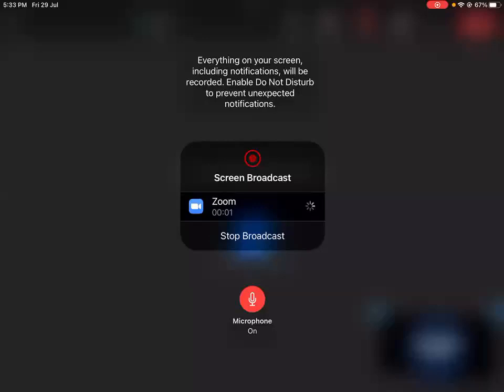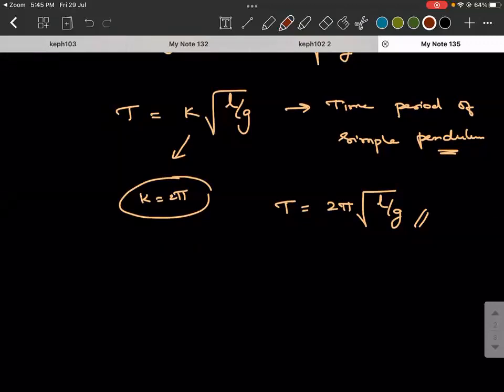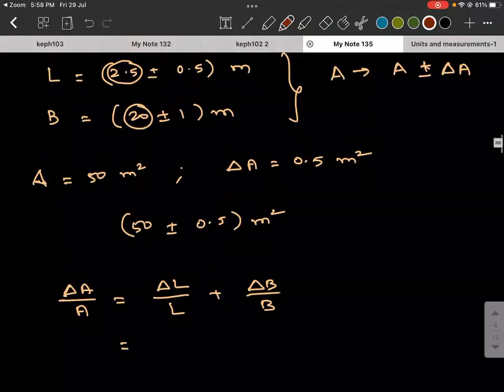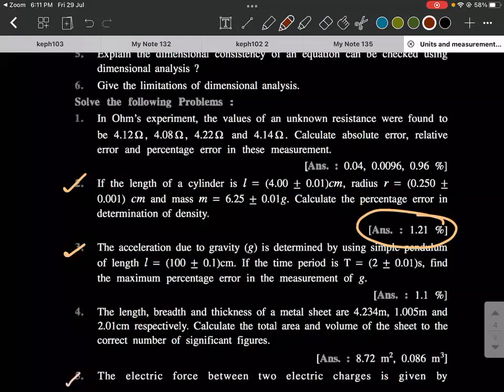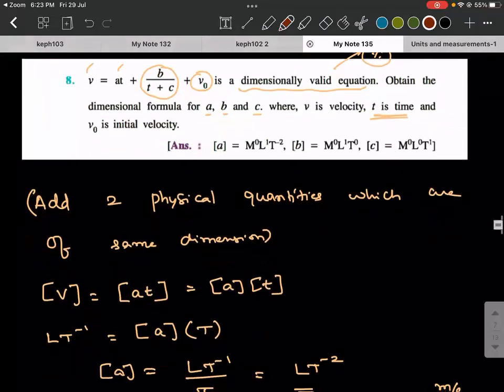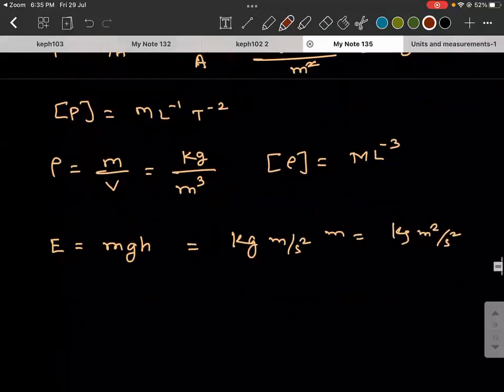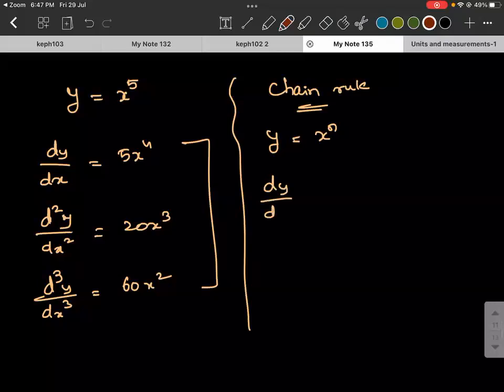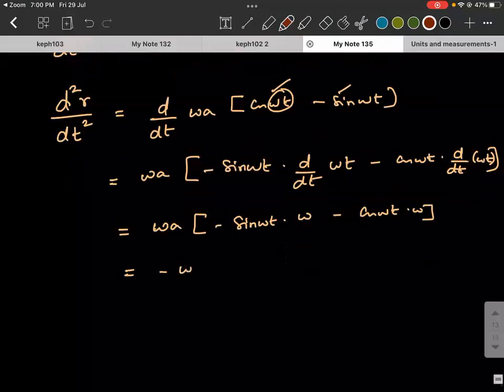XI Physics 29th july 22